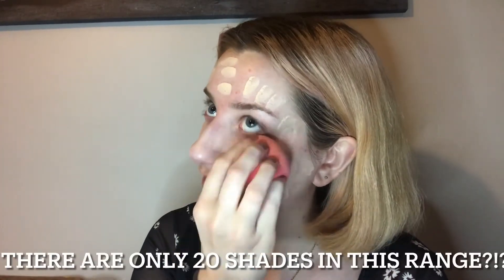NEW? Maybelline Superstay Activewear Foundation in 02 Naked Ivory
Hey
Today I’m testing the (new???) Maybelline SuperStay Activewear Foundation in the shade 02 Naked Ivory.

It seems like it’s new packaging and new formula rather than a brand new product, it also seems that this one will eventually replace the original? I dunno 🤷🏼‍♀️

 I found Beauty Bay to be the most helpful website when choosing the shade and there wasn’t much information about the shade range or swatches at all. ALSO THIS RANGE ONLY HAS 20 SHADES?!?!?! Like why? Sort it out Maybelline !